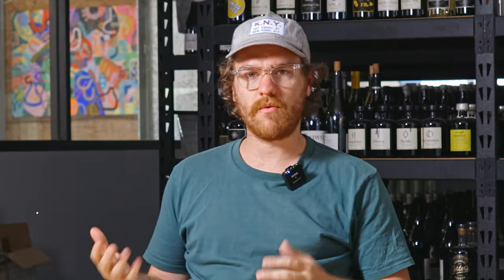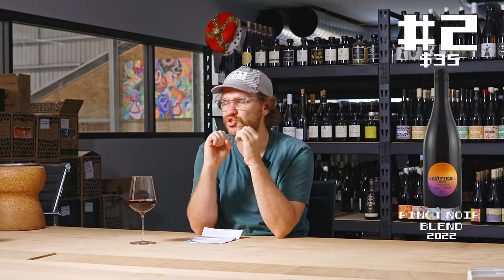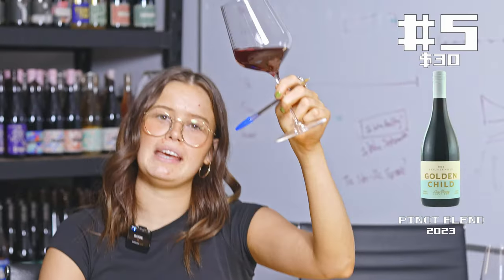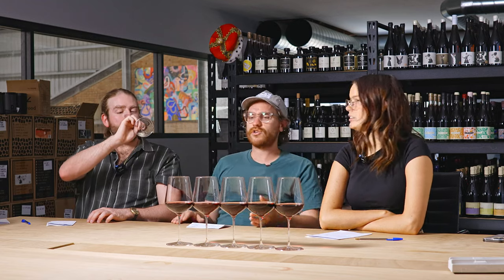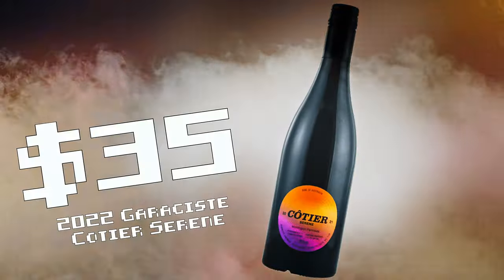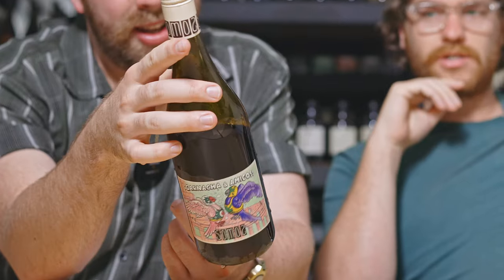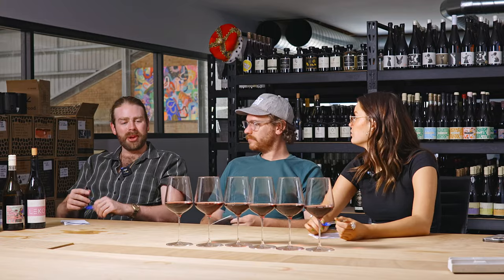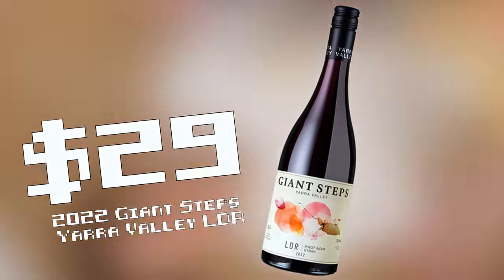Chilled Festive Reds For Cheap! | Blind Wine Reviews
Want To Send In Some Wine For Review? (Our Address) : 24 Victoria St, Gumeracha SA 5233

TIMESTAMPS

00:00 - Introduction!
01:48 - Wine #1: 2023 Brash Higgins RIPPLE Nero Cabernet
03:02 - Wine #2: 2022 Garagiste Cotier Serene
04:16 - Wine #3: 2022 Somos Garnacha & Amigos
05:54 - Wine #4: 2021 Leko Rouge
07:21 - Wine #5: 2023 Golden Child Lazy Sunday Light Red
08:40 - Wine #6: 2022 Giant Steps Yarra Valley LDR
10:20 - Group Chat!
26:56 - Wine Of The Week!